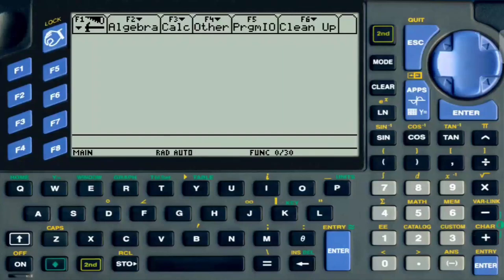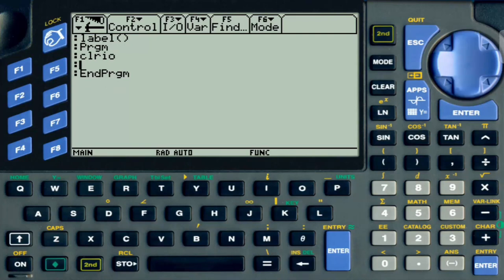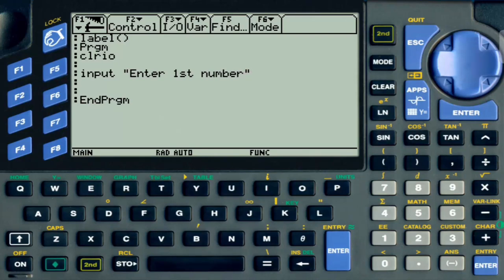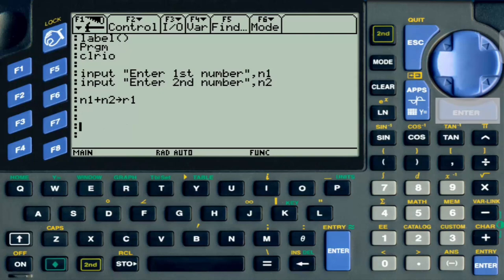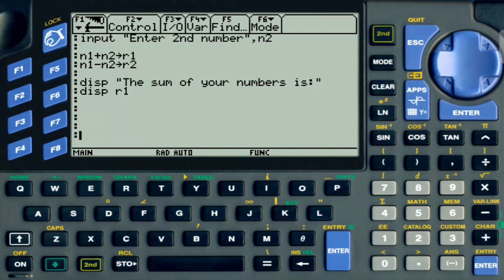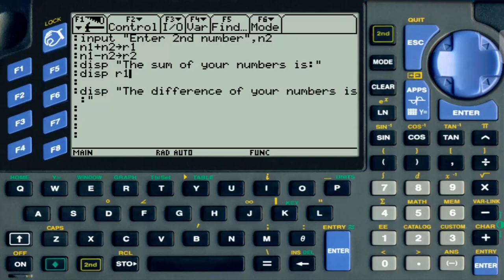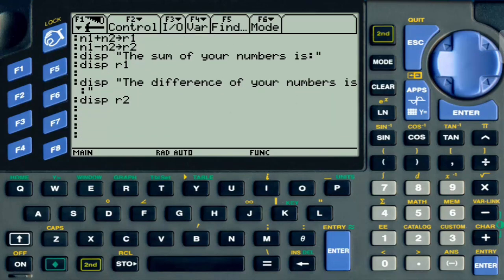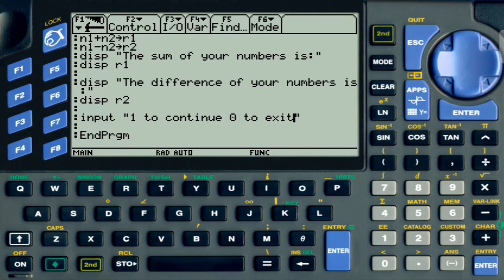Programming a Texas Instruments - GOTO and LBL Statements Ep5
This video is applicable to the following Ti calculators:
92 Plus, 89, 89 Titanium, Voyage 200